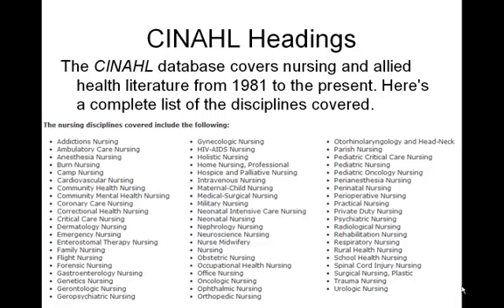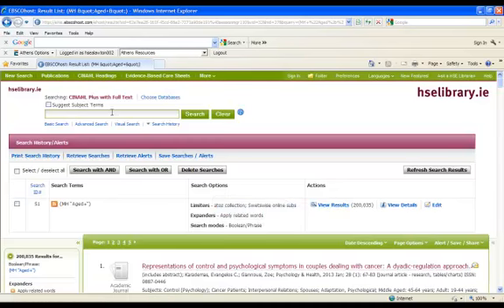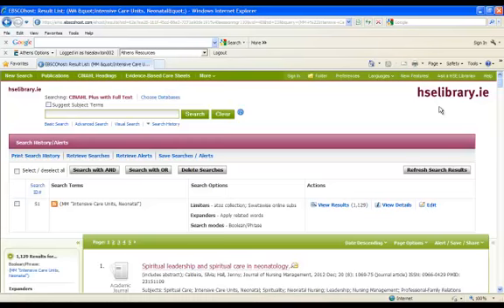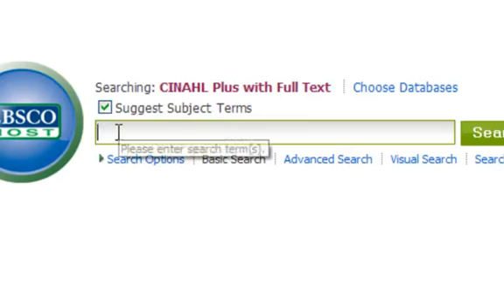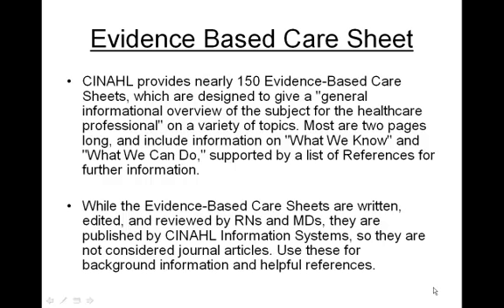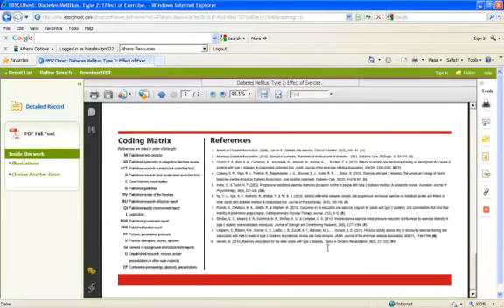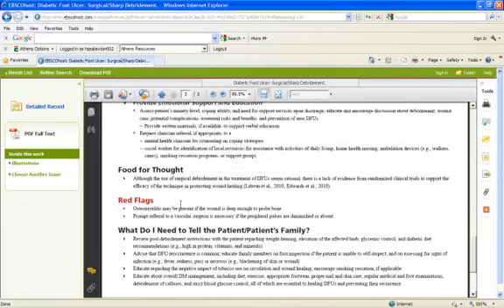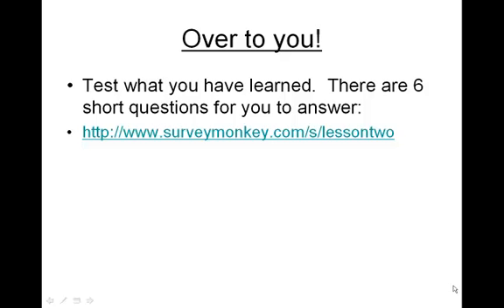Cinahl Lesson 2 - Subject Searching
This lesson outlines how to utilise the subject search facility on Cinahl